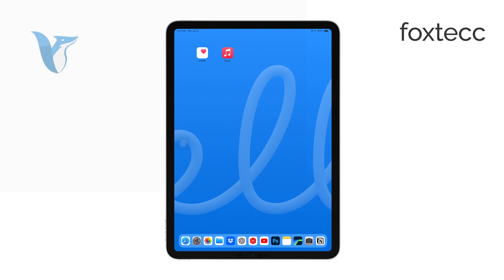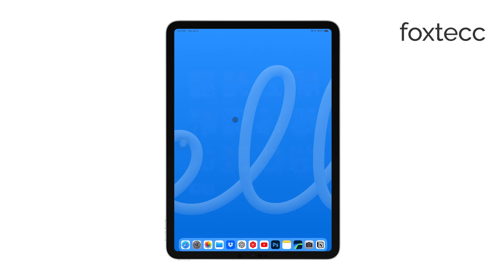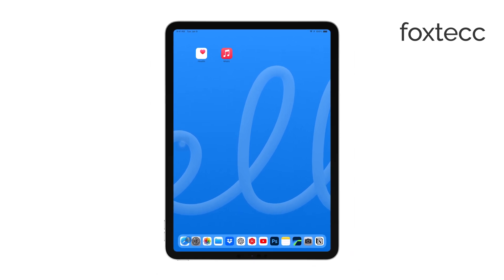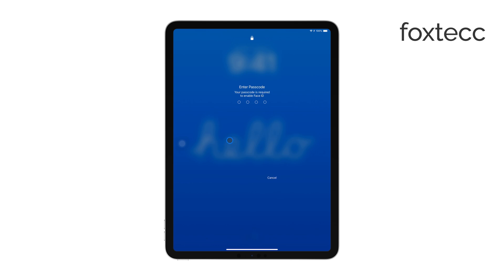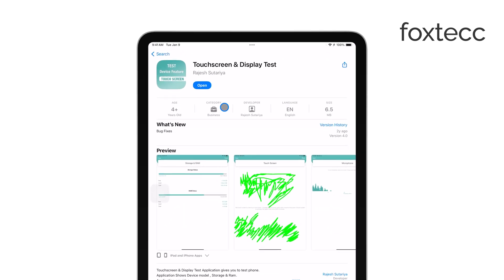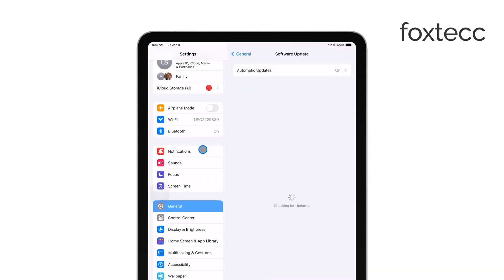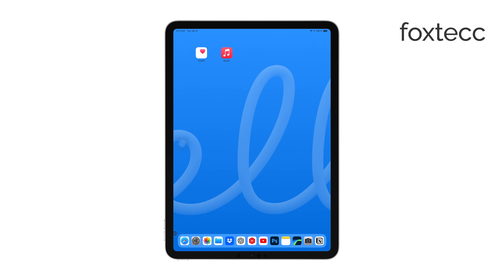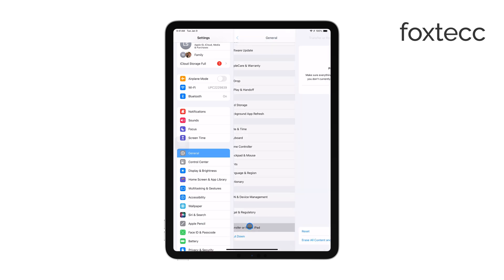Why Isn't My iPad Responding to Touch (explained)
If your iPad isn't responding to touch, this video is here to help. We'll explore common reasons for this issue and provide troubleshooting steps to get your iPad working again. Whether it's a software glitch or a hardware problem, we'll guide you through potential solutions to restore your device's functionality.